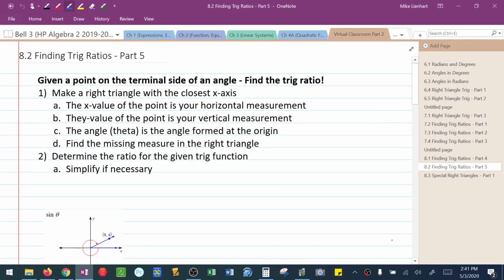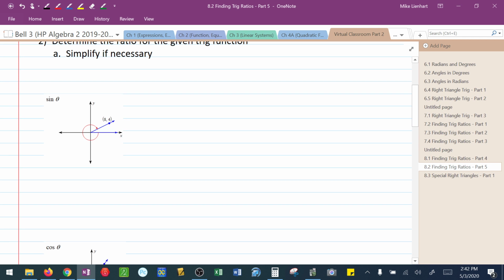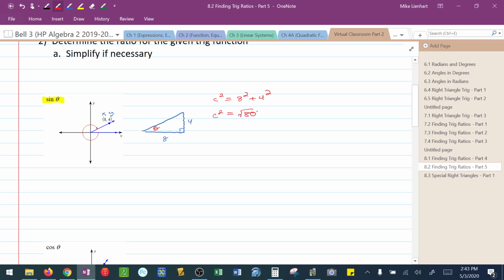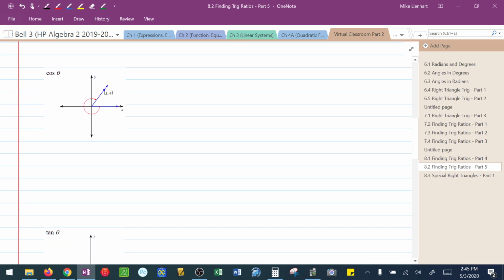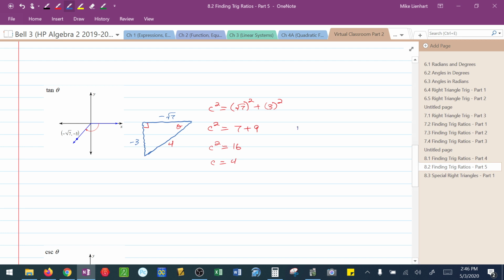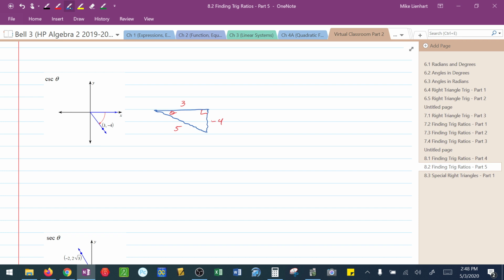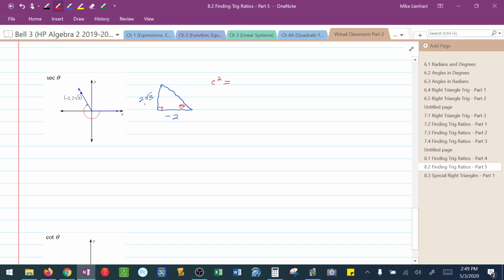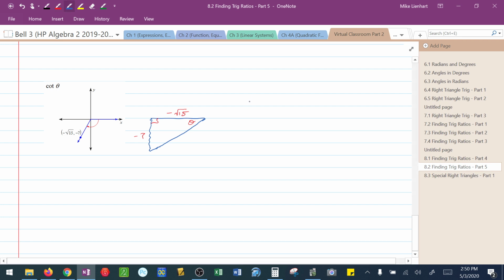Finding Trig Ratios Part 5